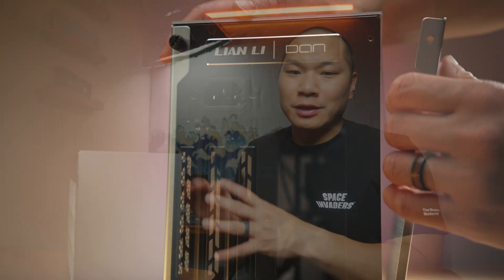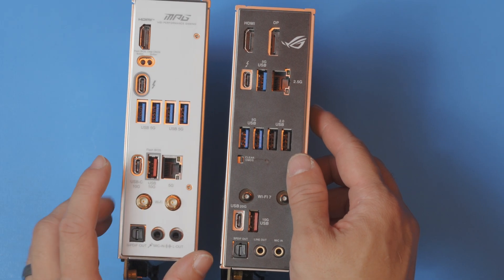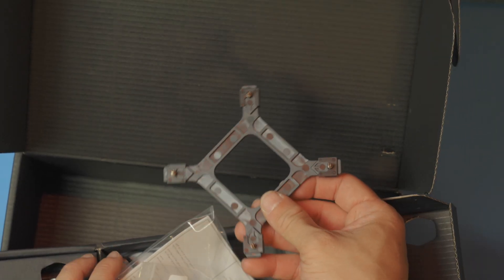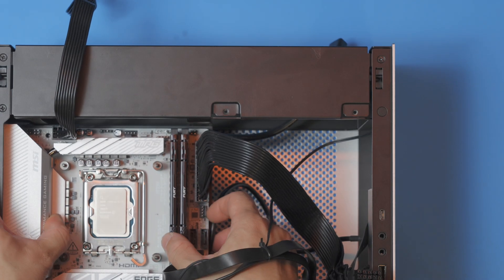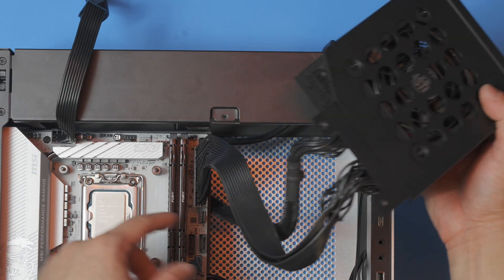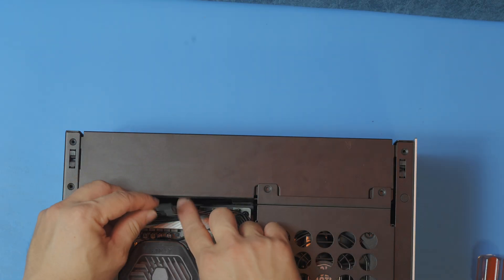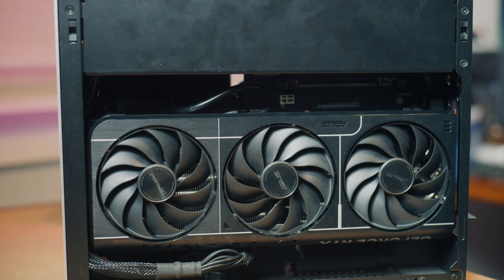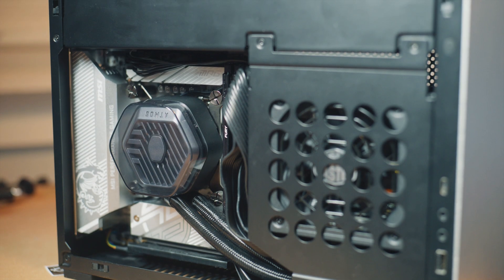2025 Mid-range Lian Li A4-H2O Build!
The Dan A4-H2O is still an excellent case in 2025. We'll do an updated mid-range build with a 245K and 5070. This is a more detailed step-by-step guide to building in the case.

Alternate Board
AIO Cooler
Budget AIO
BF Deal on RGB 240
(Note - at the time I prepared this content the pricing on the DDR5 kit was already pretty wild. In hindsight, that price even sounds reasonable next to the current astronomical price as this is going live. I've linked to a single 32GB stick if you really need to build now.)
M.2 (1TB)
M.2 (2TB)

0:00 Intro
1:15 A4-H2O Build
16:09 Discussing this build